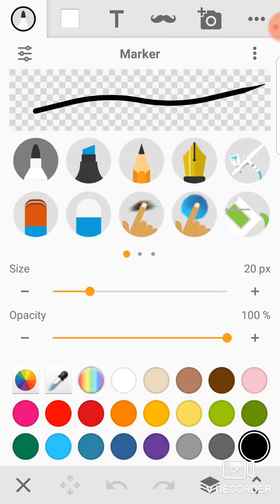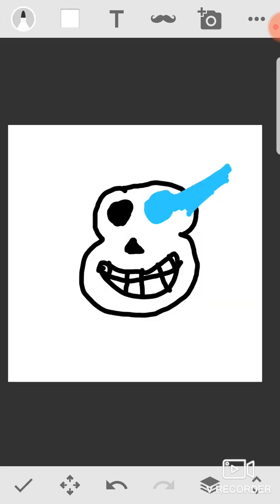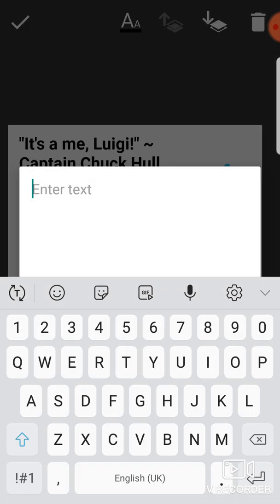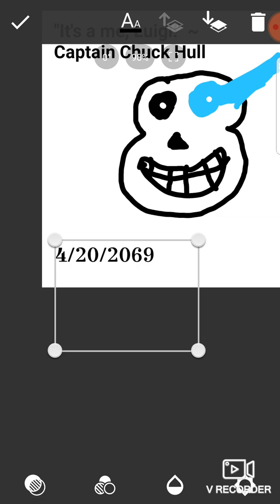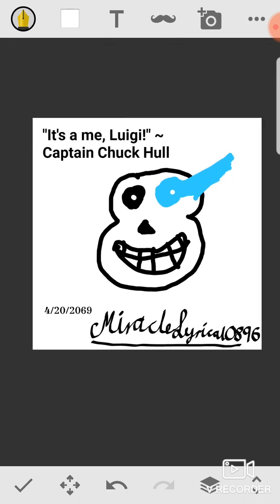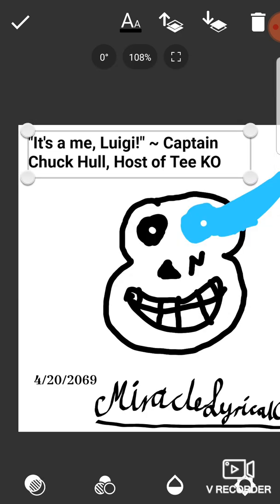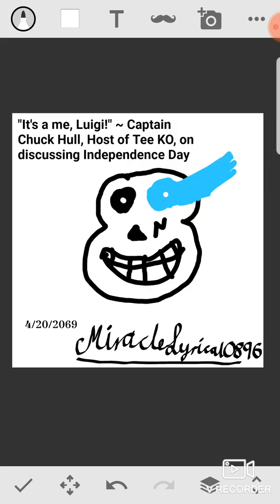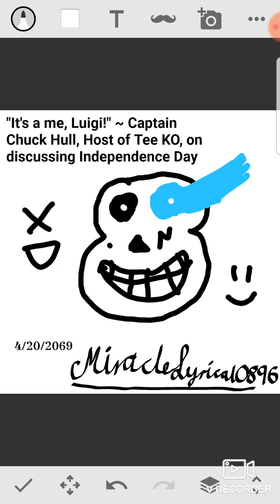Sonic the Hedgehog Drawing Tutorial